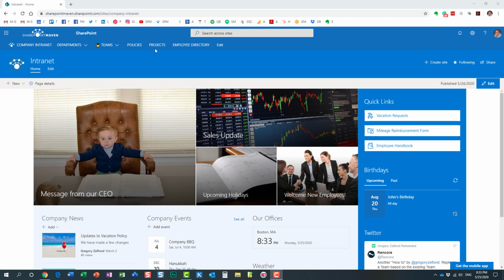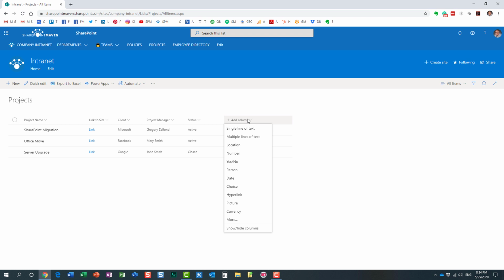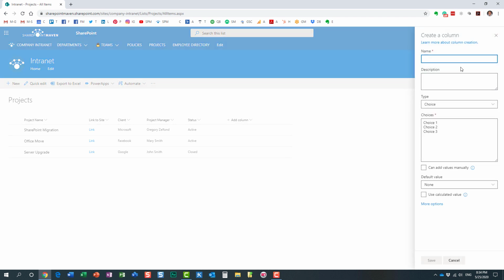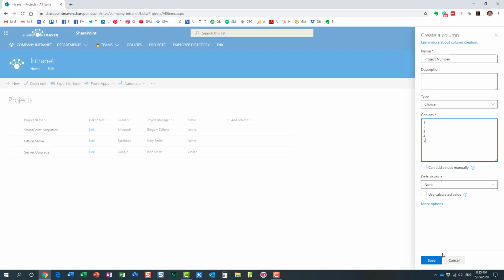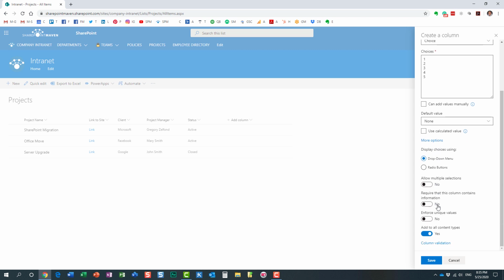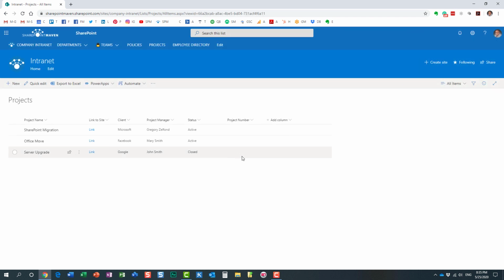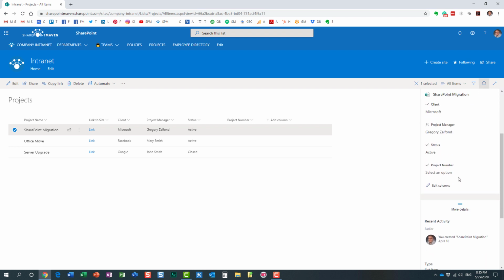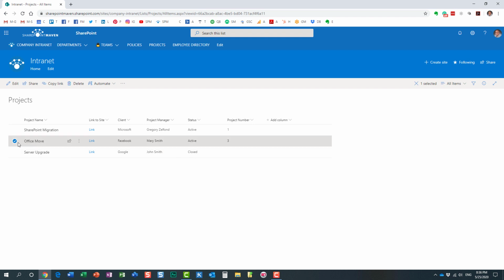How to prevent duplicate entries in a SharePoint list or library by using Enforce Unique Values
In this video, I explain how you can prevent duplicate entries in a SharePoint list or library by using Enforce Unique Values on Metadata.

Leave a comment for me below 👇